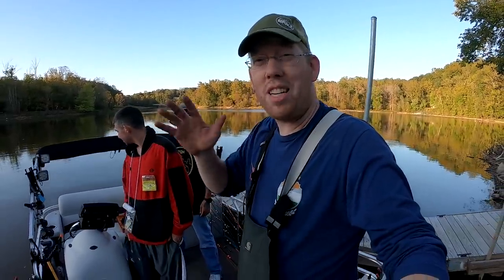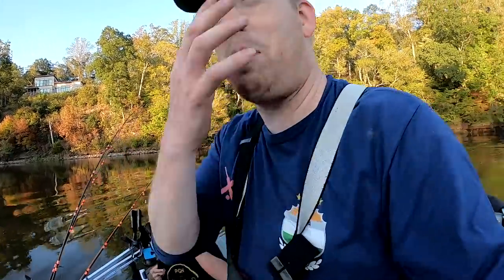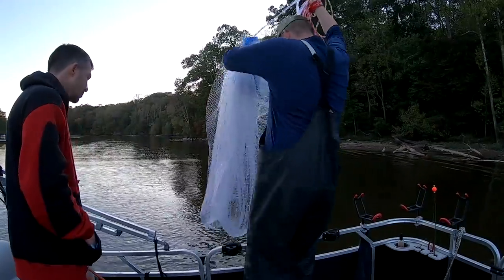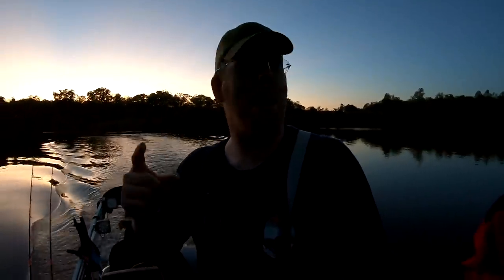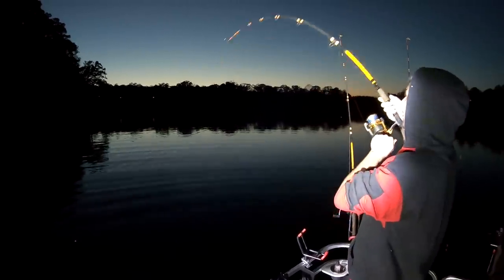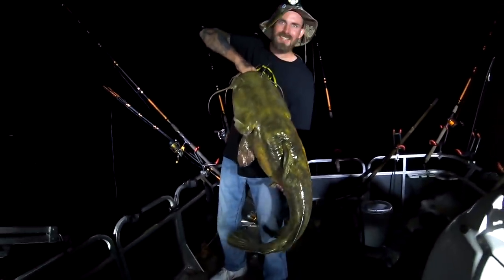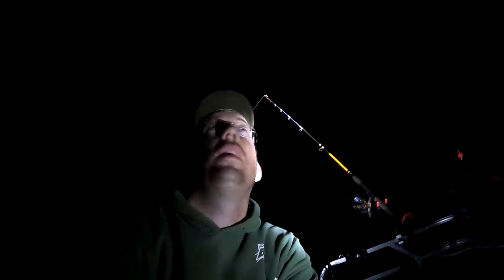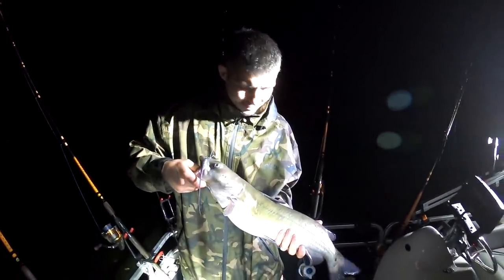Giant Catfish BITES My Arm & A New Flathead Personal Best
I have been promising Matt that I would take him catfishing for a long time. Finally I made good on my promise and took him fishing for trophy catfish. We landed a new personal best and I had a flathead catfish eat my arm.

Check out some of the gear I used:
Waterproof 3000 lumen spotlight